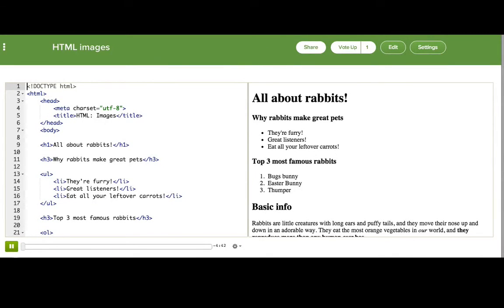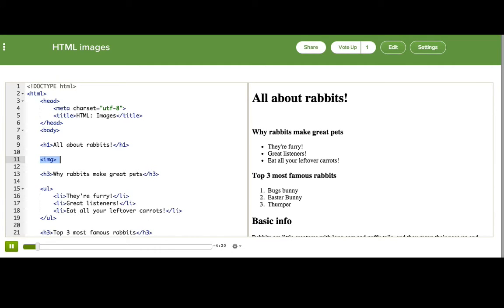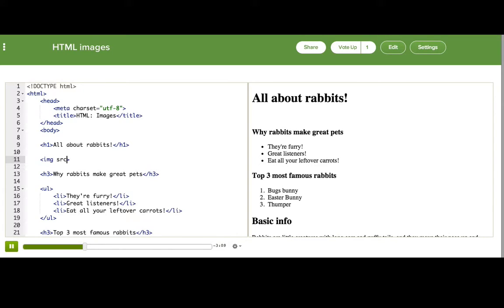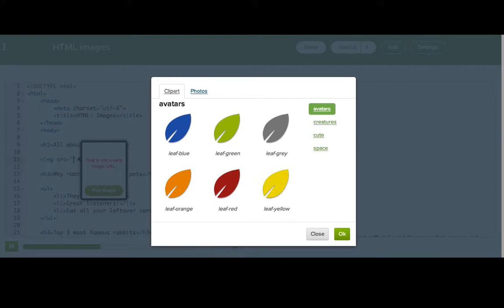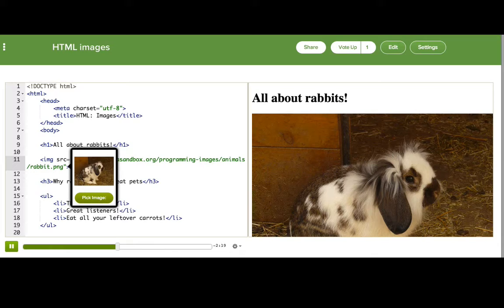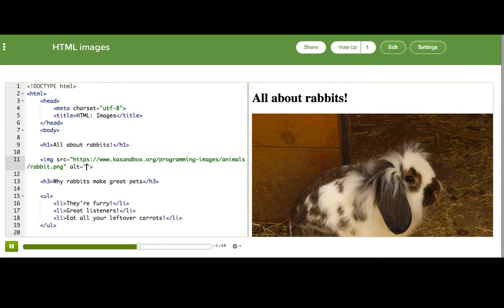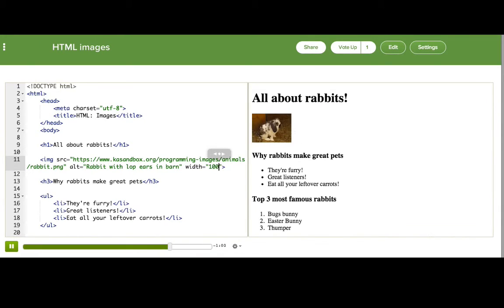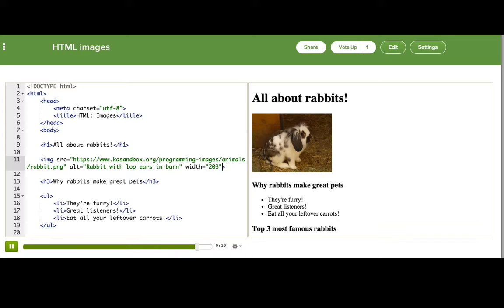HTML5 and CSS3 Tutorial - HTML Images Верстка